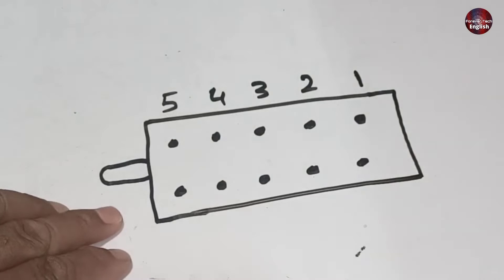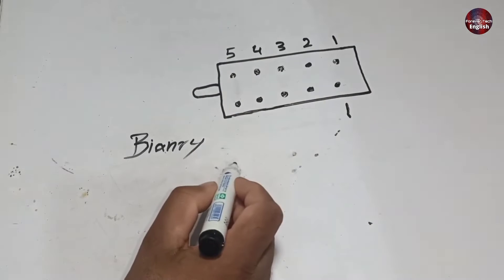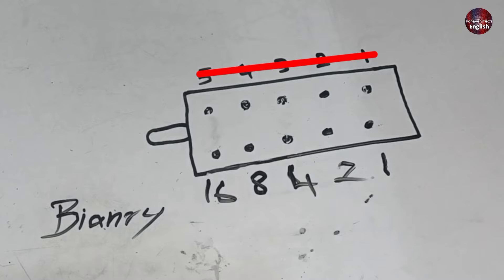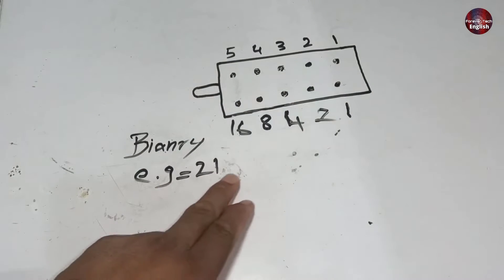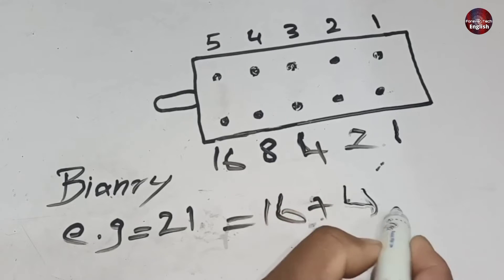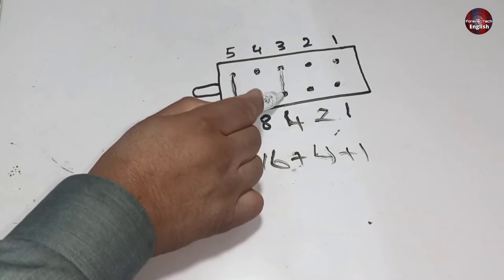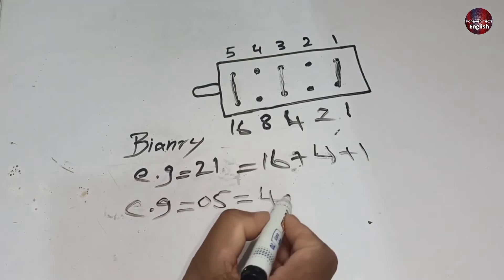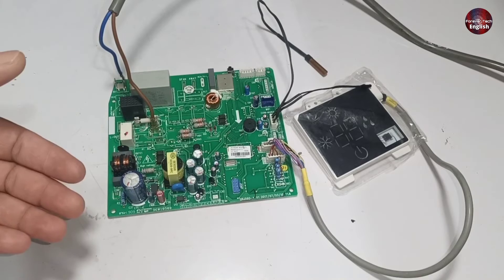Few Know Cap Pin Jumper Setting In Mini Split AC Circuit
In this video, we'll explore a lesser-known but crucial component of Gree Mini Split Inverter AC circuits: the Cap Pin Jumper setting. Join us as we demystify the Cap Pin Jumper setting and its significance in the Air conditioner control board as it shows C5 error code. We'll explain what it is, how it works, and why it's essential for circuit optimization. Whether you're an electronics enthusiast, a DIYer, or an aspiring electrician, this video is packed with valuable information to enhance your understanding of A/C Motherboard. Throughout the video, we'll provide a step-by-step breakdown of the Cap Pin Jumper setting, ensuring that even beginners can follow along. We'll discuss its purpose, the various configurations available, and the impact each setting has on circuit performance. You'll gain a comprehensive understanding of how to select the optimal Cap Pin Jumper setting for your specific circuit requirements. Additionally, we'll showcase real-world examples and practical demonstrations to illustrate the effects of different Cap Pin Jumper settings. By the end of this video, you'll have the knowledge and confidence to make informed decisions when configuring Cap Pin Jumpers in your A/C PCB.

Multimeters
Thermal Camera
Soldering Wires
10Pcs 2mm XZZ-2015 Desoldering ➡️
0.8mm/1.0mm 50g Lead-Free Solder➡️
0.6/0.8mm 50g/100g Lead Free Solder➡️
200g 500g Tin Wire Soldering Wire ➡️
8g 50g Per Roll High Purity Soldering Wire➡️
250m/roll 30AWG UL1423 Insulation Cable Copper➡️
Vacuum Pump
18V Lithium Battery Vacuum Pump ➡️